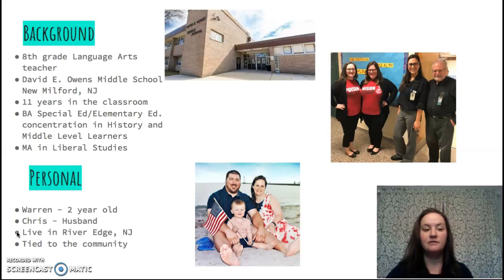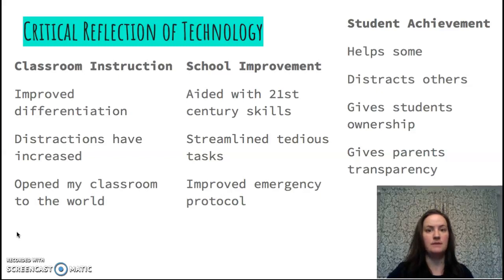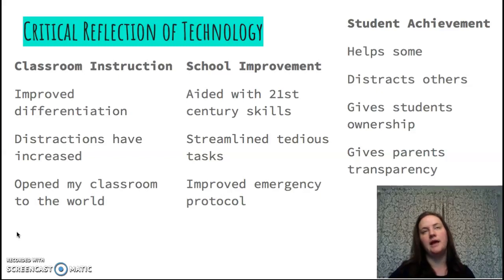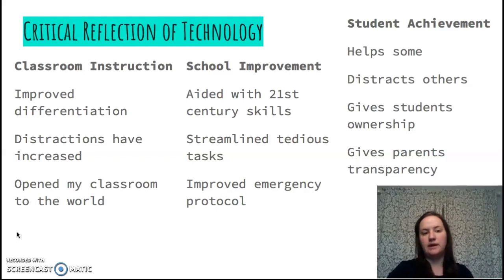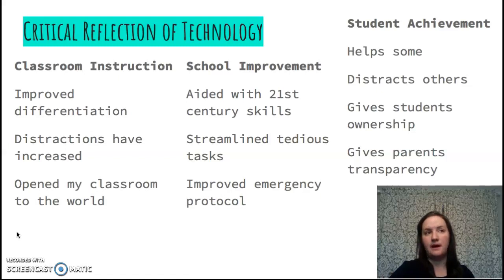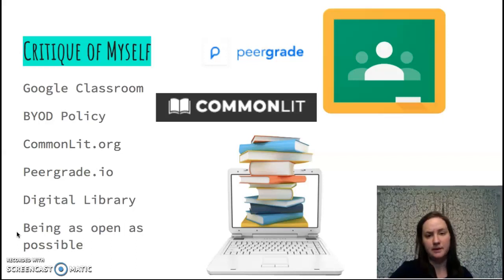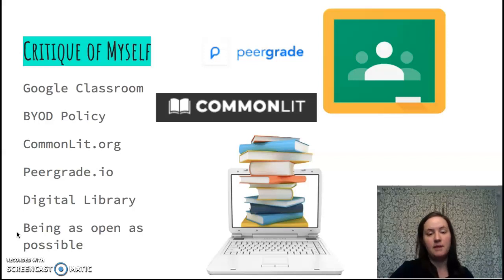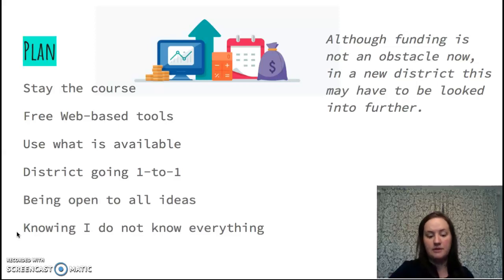CKnappenberger AEP800 - Intro Video